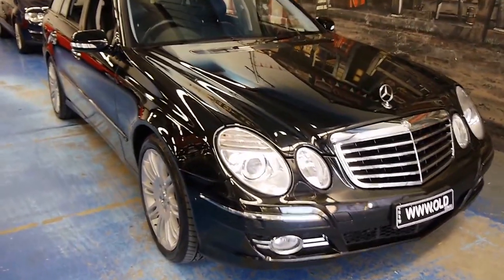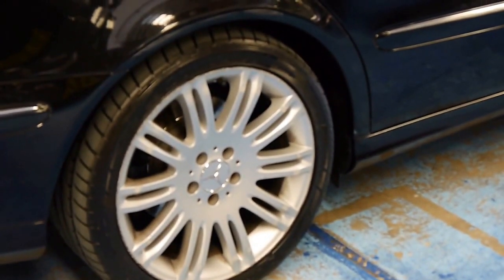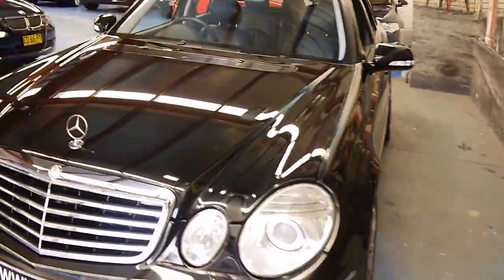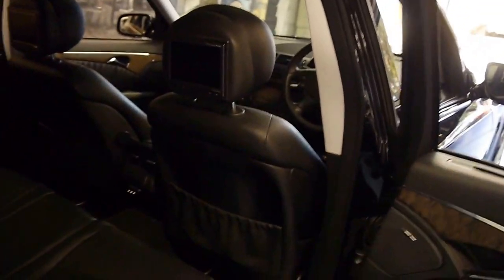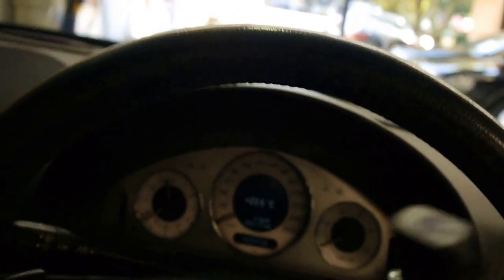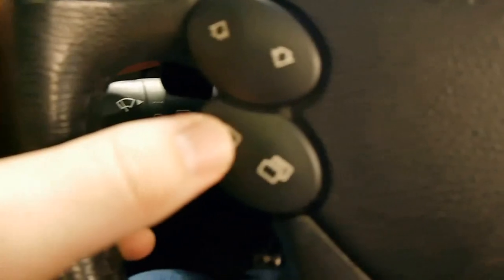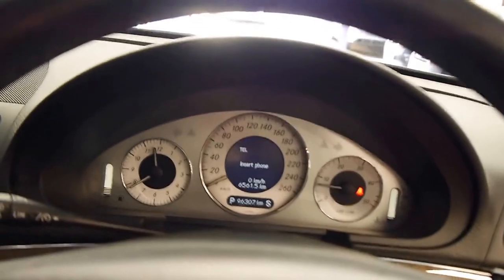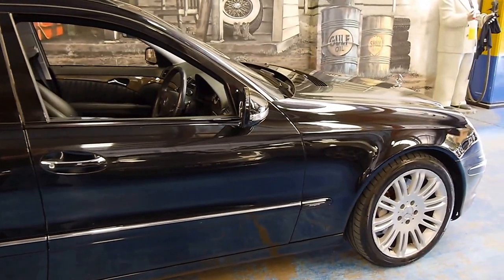2007 Mercedes Benz E280 CDI Wagon